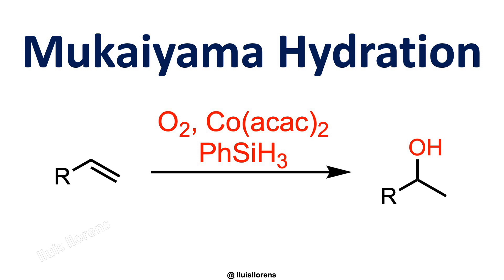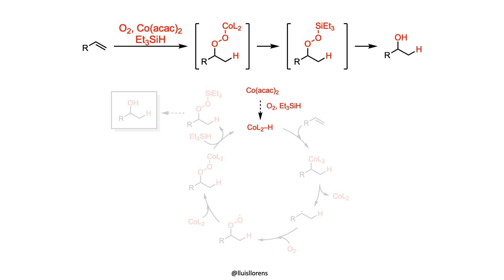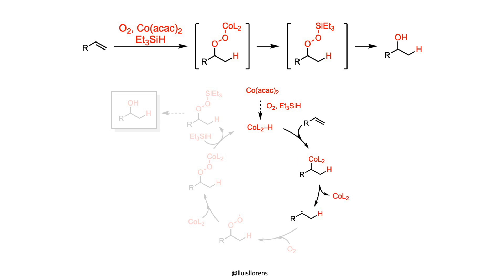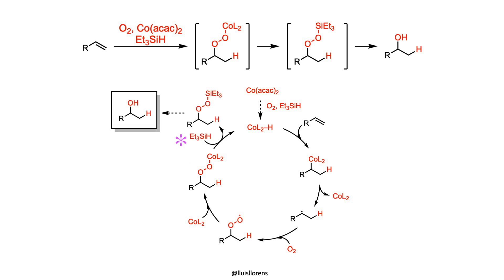Mukaiyama Hydration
The Mukaiyama hydration allows the transformation of an olefin to the corresponding alcohol with Markovnikov selectivity.

General features:
 1. The use of a silane reductant allows for this reaction to be carried out without heat. 2.The addition of t-butylhydroperoxide can increase the rate of slower-reacting substrates.

Reaction mechanism:
1. Formation of a metal hydride complex.
2. Insertion of the double bond into the metal hydride generates a cobalt-alkyl bond that undergoes homolytic cleavage.
3. The resulting carbon centered radical reacts with molecular oxygen, generating a chemical species that is subsequently trapped by the cobalt complex to form a cobalt-peroxide adduct.
4. Final transmetalation with triethylsilane regenerates the metal hydride and   delivers the desired product with Markovnikov selectivity upon further reduction of the silyl peroxide.

References:
Example 1: J. Am. Chem. Soc. 2019, 141, 13718.
Example 2 (open access): J. Am. Chem. Soc. 2021, 143, 14083.